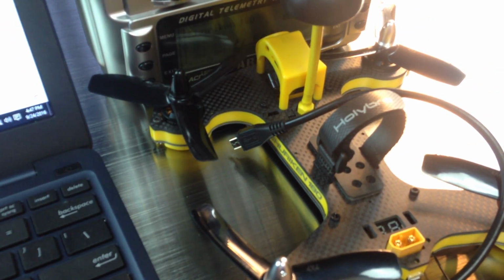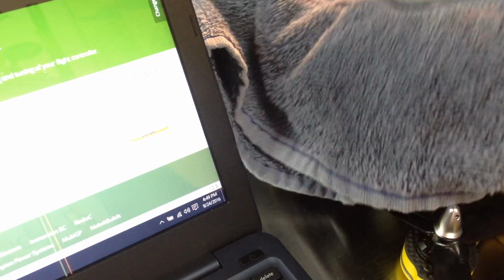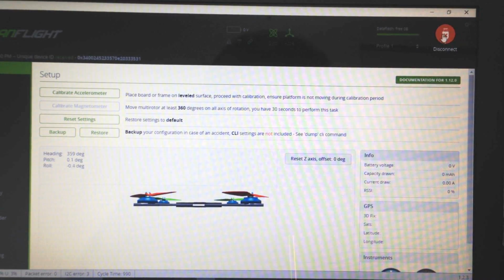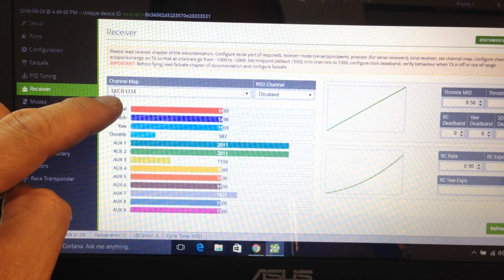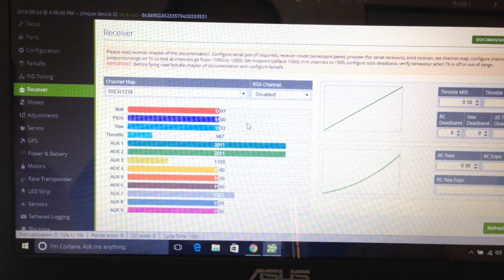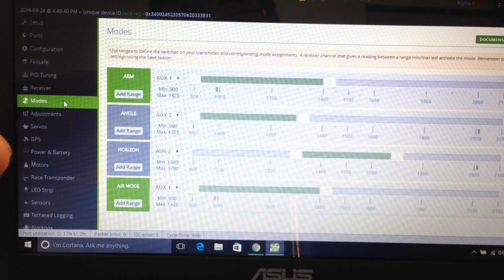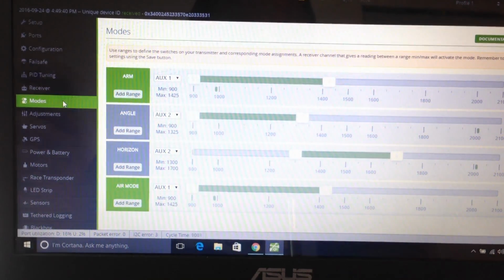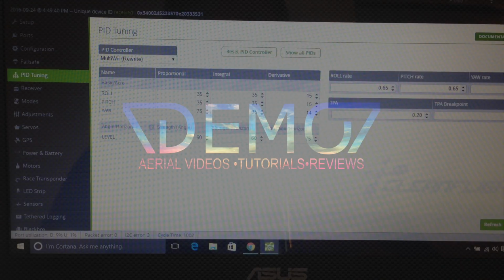Holybro Shuriken 180 Cleanflight Tutorial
You have your new quad ready to fly- what do you need to do before your first flight?  Follow this video to find out.
Thanks to Gearbest.com for sending this quad for review